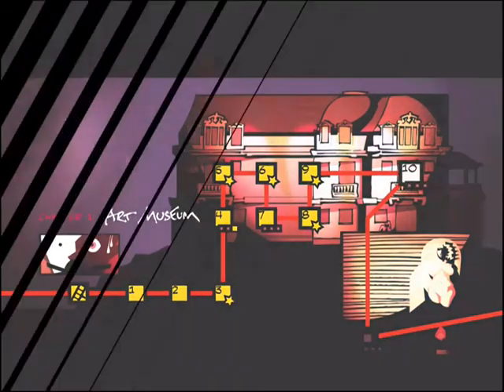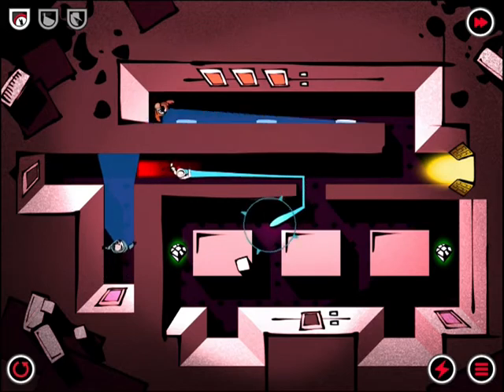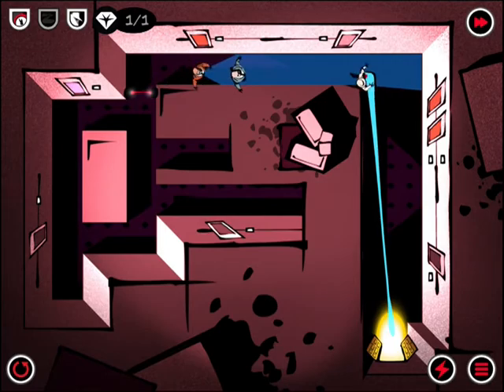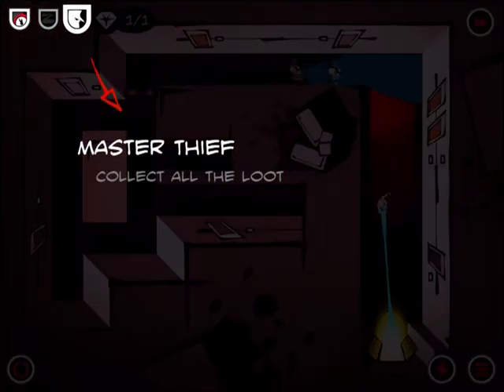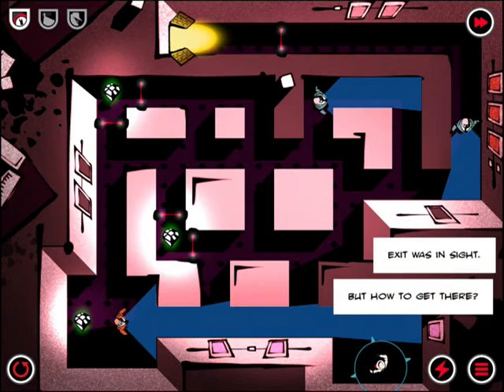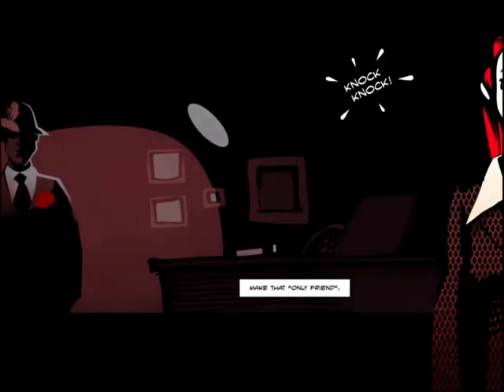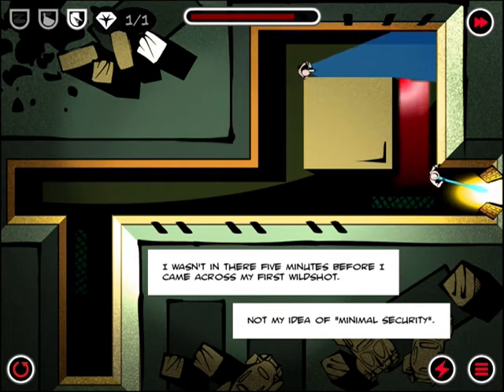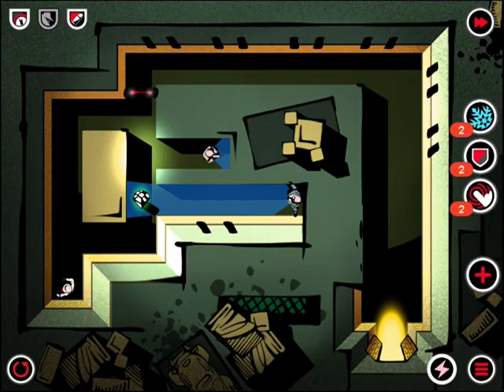Third Eye Crime iOS Gameplay 'N Action Trailer